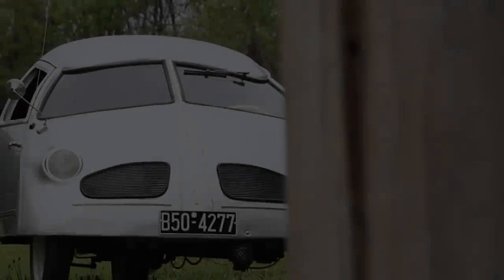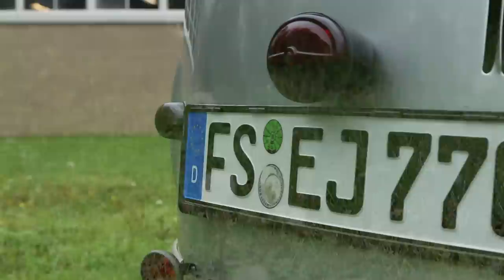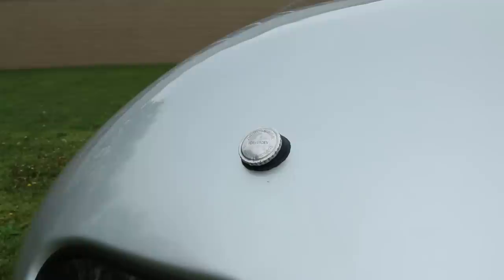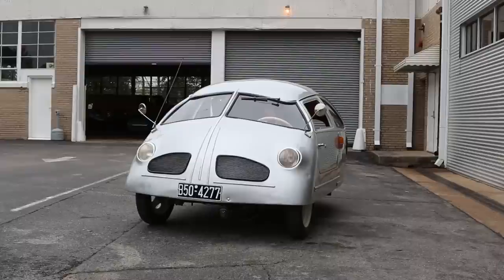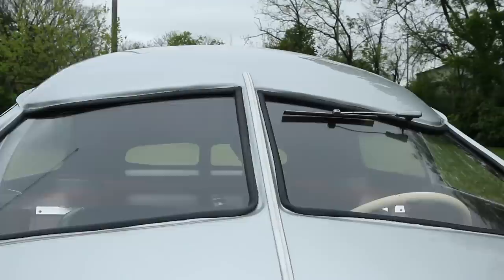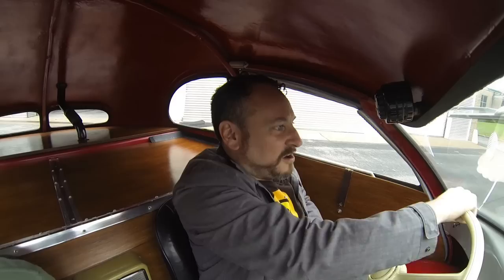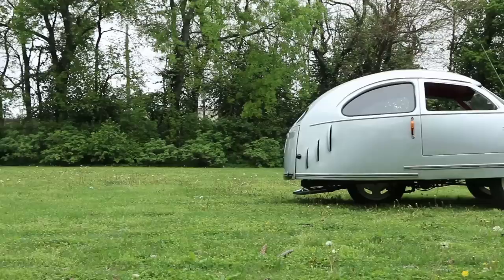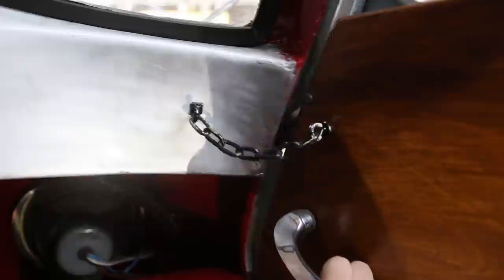What It's Like To Drive The Worst Car In The World | Jason Drives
Jason Drives is a show about Jason Torchinsky driving the weird, the wonderful, and the downright insane. The Hoffmann is at least two of those things.